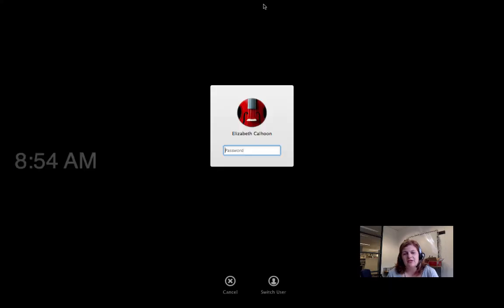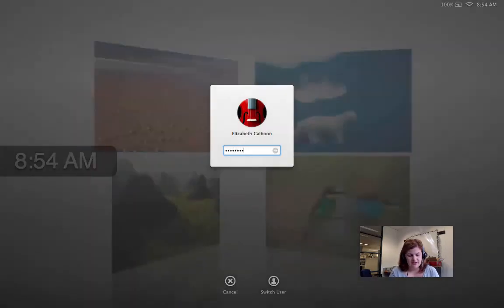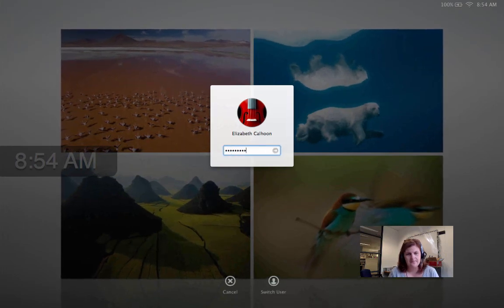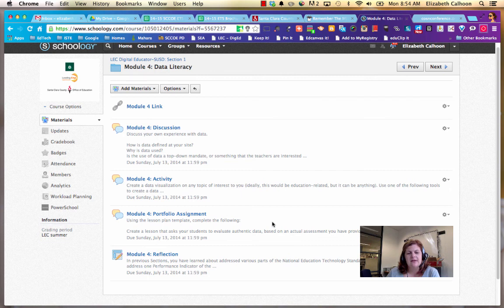SUSD LECDE Module 3 Review Module 4 Intro